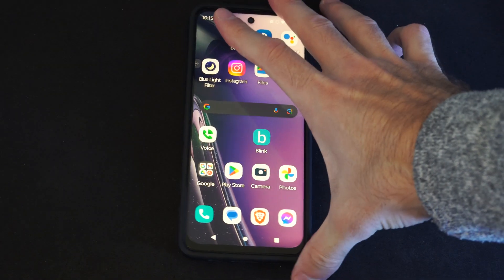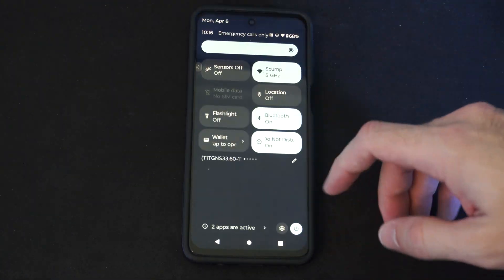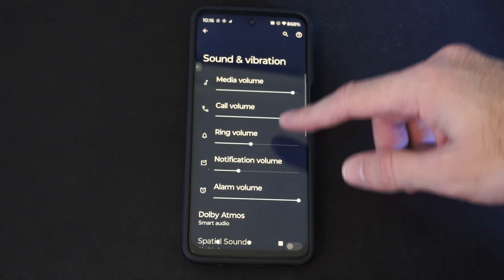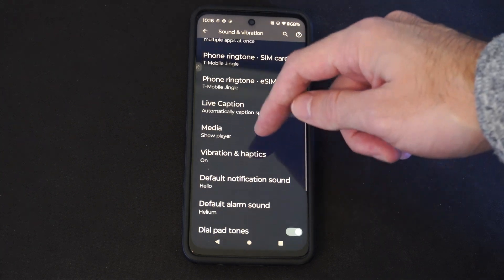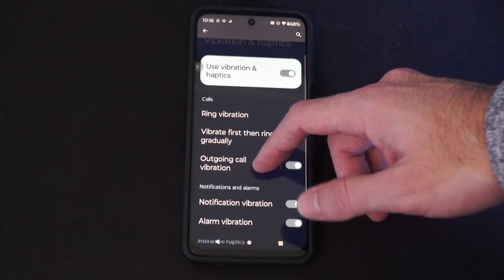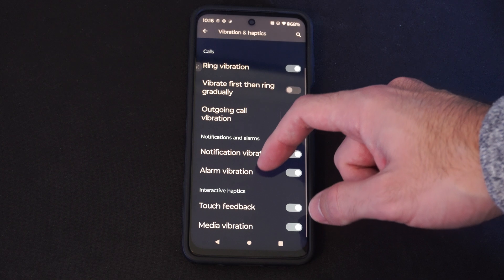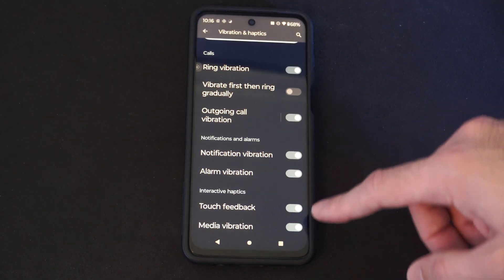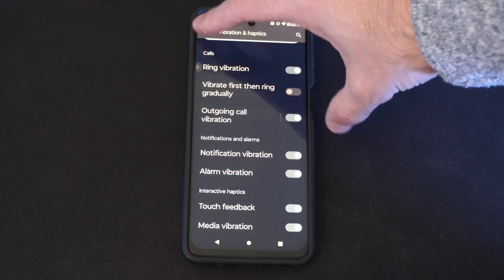How to Turn On or OFF Vibrations on your Android Phone (Settings Tutorial)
Here are three methods to manage vibrations on your Android phone:

Adjust Vibration Intensity:
Navigate to Sounds and Vibration or Sound & Vibration (depending on your phone’s interface).

Look for Vibration Intensity or Vibration and Haptic Strength.
Use the available sliders to customize the vibration intensity for incoming calls, notifications, and touch feedback.

Turn Off Vibrate or Mute:
Press a volume button on your phone.
Tap the Menu (usually represented by three dots or lines) on the right side.
Above the volume slider, you’ll see options:
Ring: To enable sound and vibration.
Vibrate: To enable vibration only.

Mute: To silence both sound and vibration.
Choose the desired option based on your preference.

Silence Specific Sounds and Vibrations:
You can selectively silence certain sounds while keeping others active.
Explore the Do Not Disturb settings to control which sounds are silenced during specific times or events.

For example, you can make all phone calls vibrate by enabling Vibrate for calls or Always vibrate.

Remember that these steps may vary slightly based on your Android version and device model. Feel free to explore your phone’s settings to find the exact options that suit your needs!